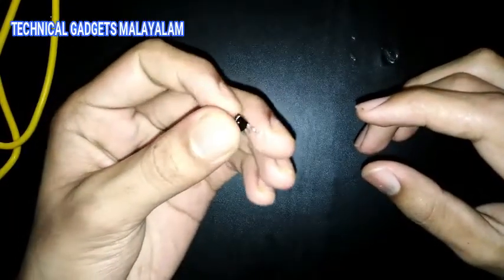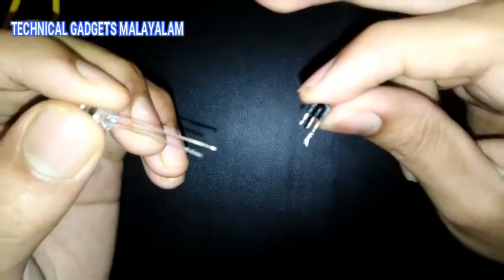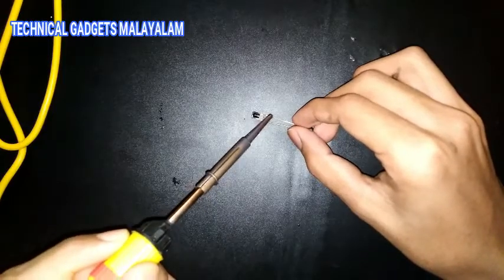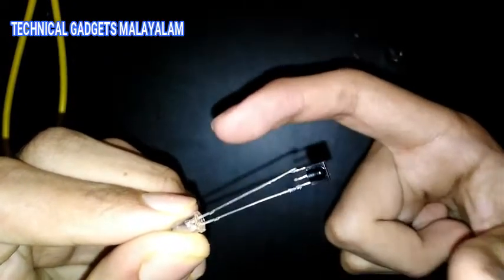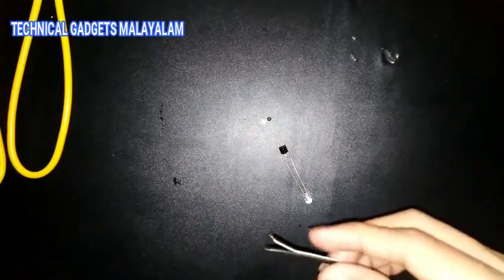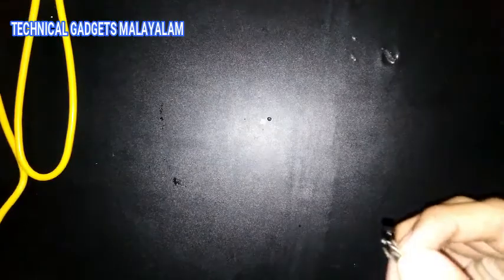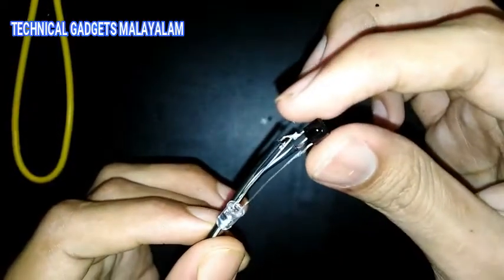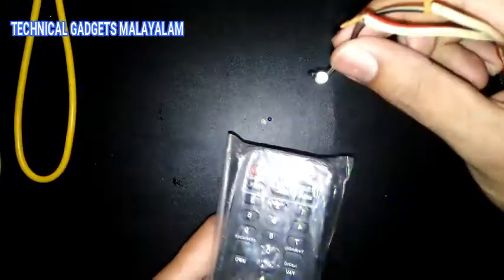IR REMOTE RECEIVER WITH LED|TECHNICAL GADGETS MALAYALAM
How to make ir receiver with led
This project help to check the remote and
Any other products

*IR  RECEIVER
*LED
*battery

TECHNICAL GADGETS MALAYALAM